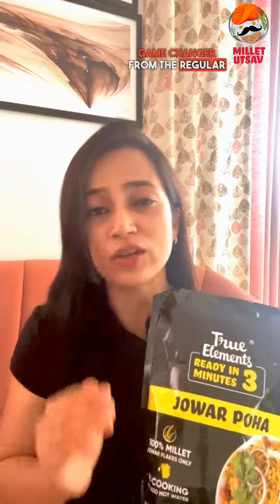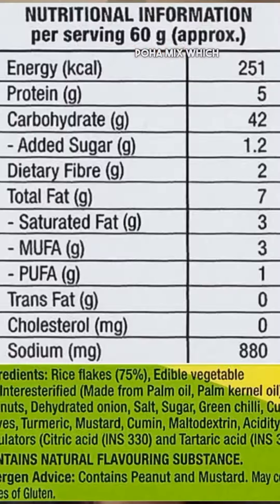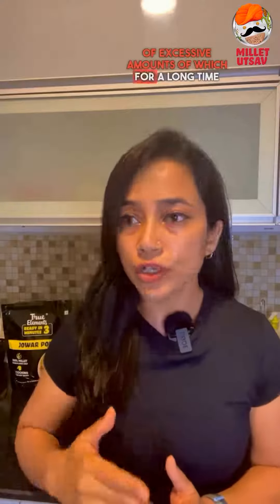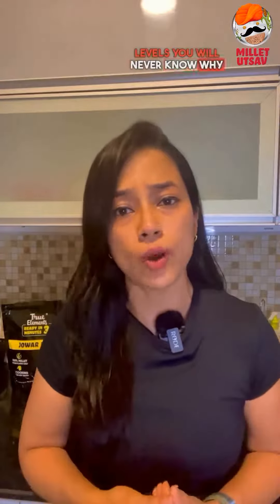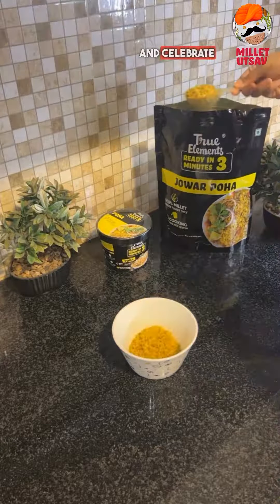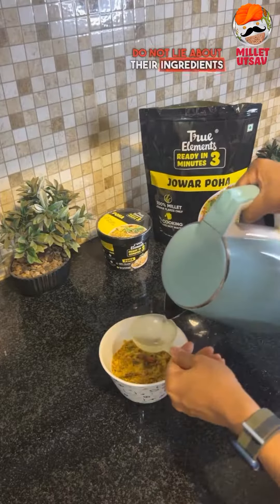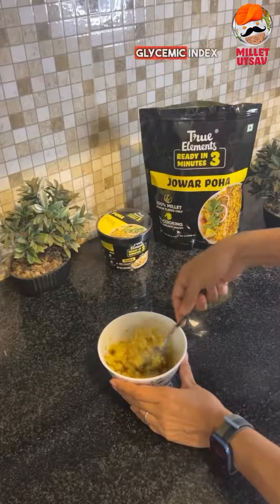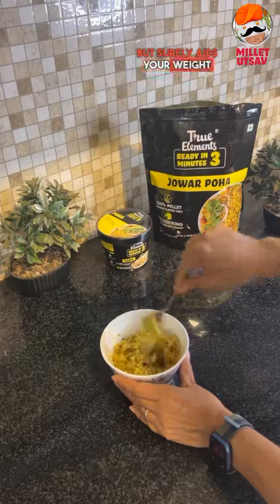Jowar Poha Recipe | Easy Millet Recipes | Healthy Indian Breakfast idea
Want a breakfast that fills you up on rushed mornings? True Elements Jowar Poha does the job to perfection.

All you need to do for a nutritious breakfast is pour some hot water and set it aside for 3 min. The combination of jowar, peanuts, and vegetables lends this nutritious breakfast the fibre fire power needed to keep you full for hours. And be assured about the taste and texture, True Elements Jowar Poha is as fluffy and delicious as the home-made one.